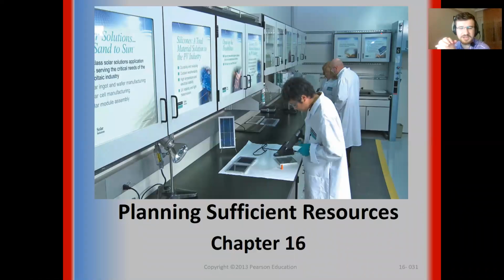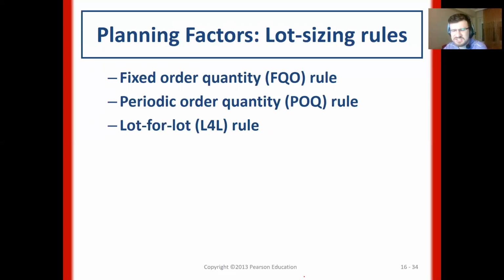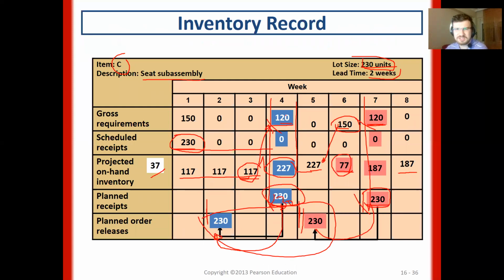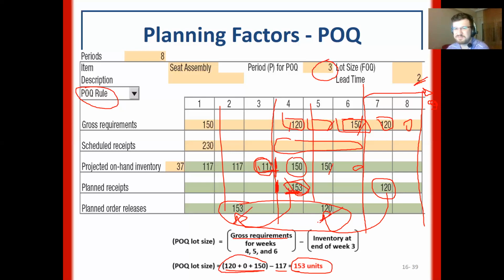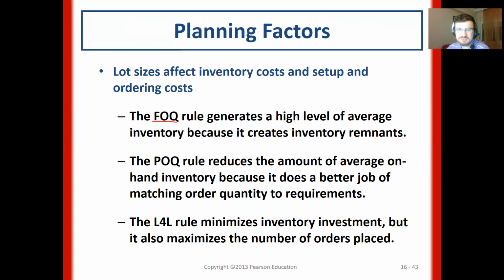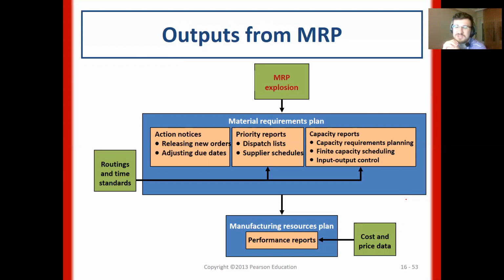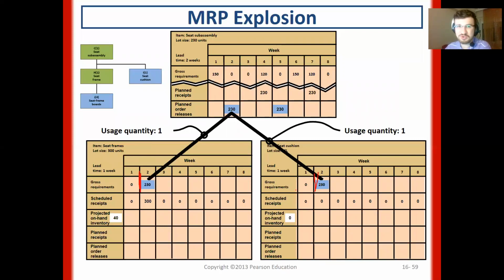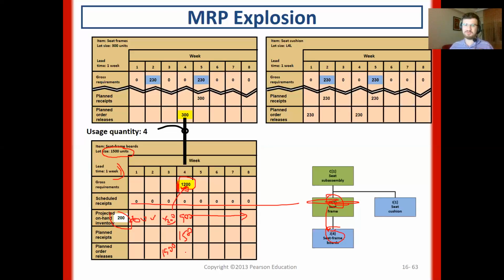Production and Operations Management: Material Requirement Planning Part 2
Operations Management, Textbook by Krajewski, Ritzman and Malhotra 10th Edition, Chapter 16: Planning Sufficient Resources